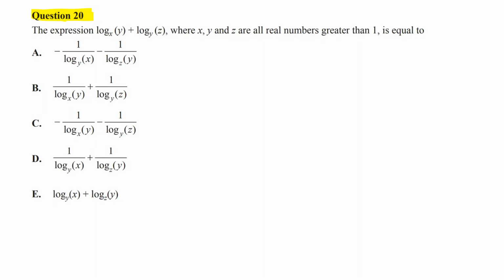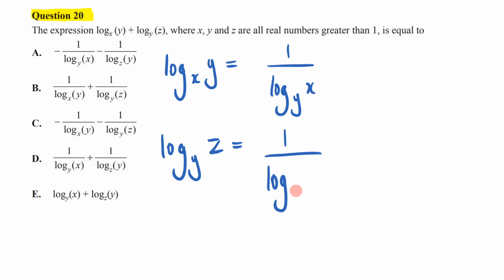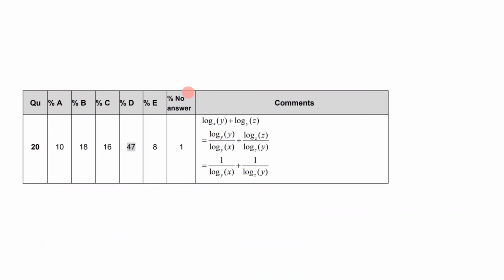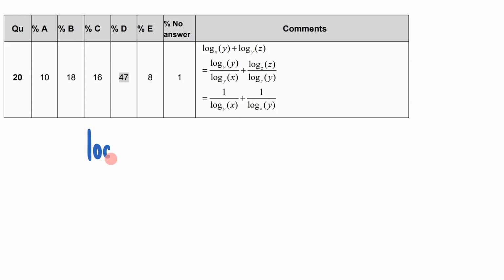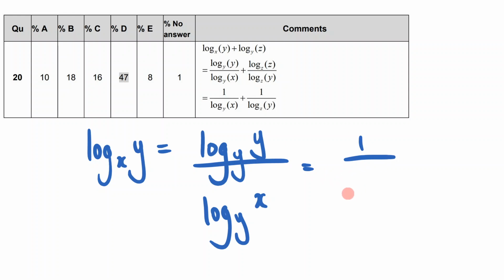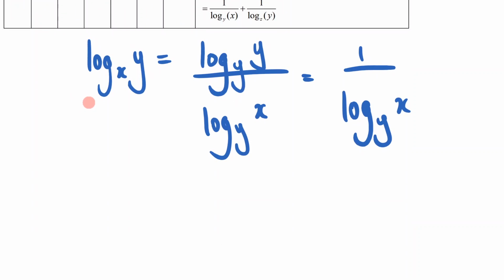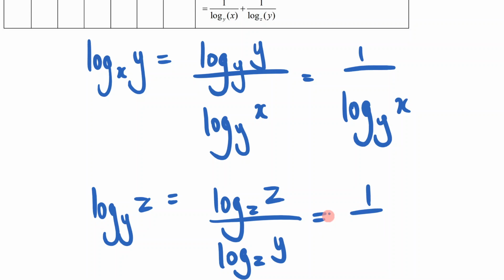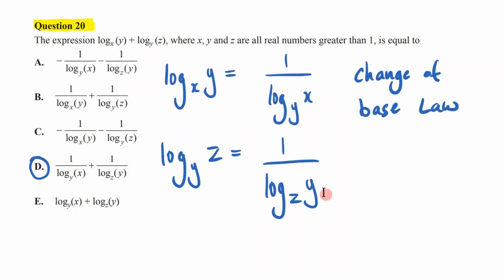Maths Methods | VCAA 2019 Exam 2 | Multiple Choice 20